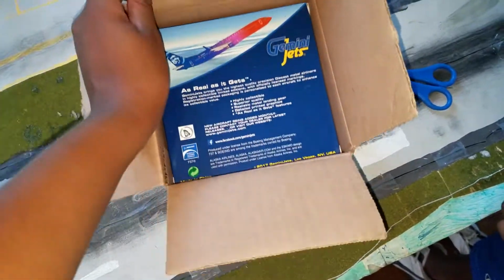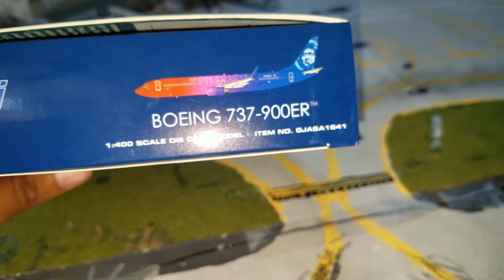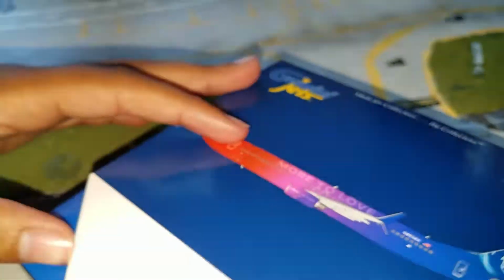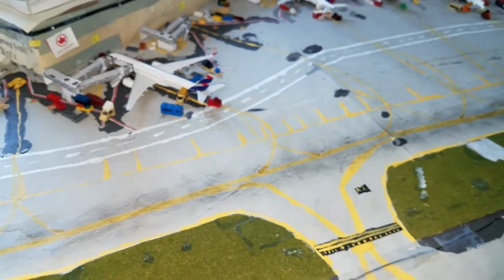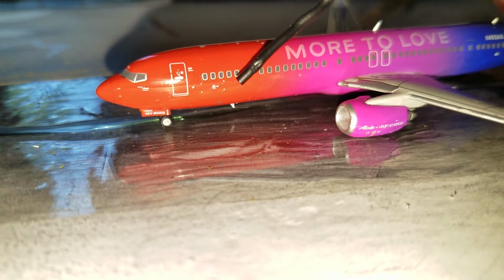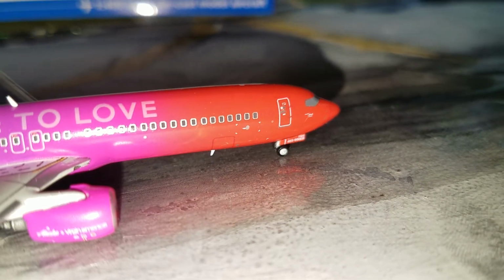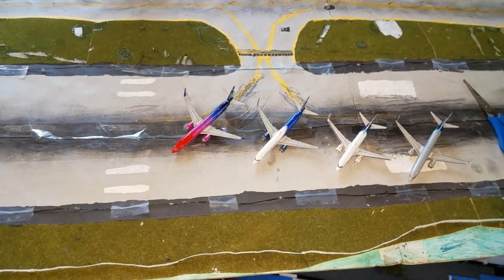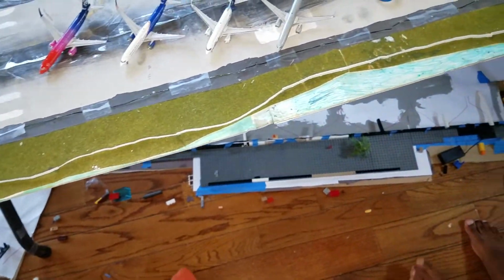Gemini jets unboxing more to love